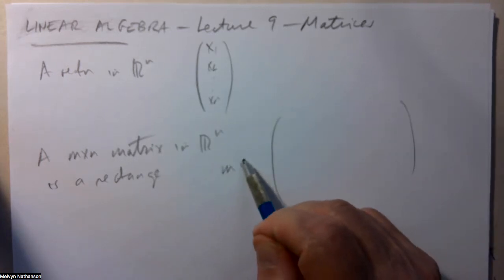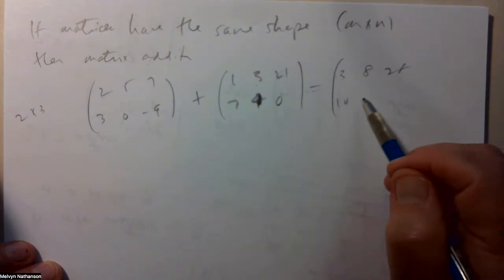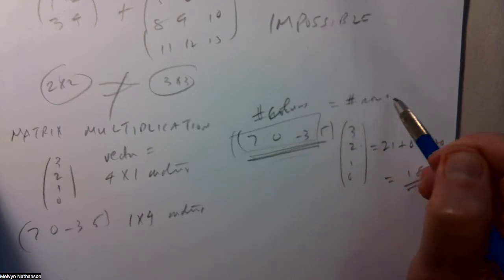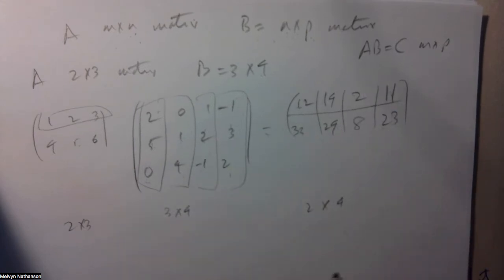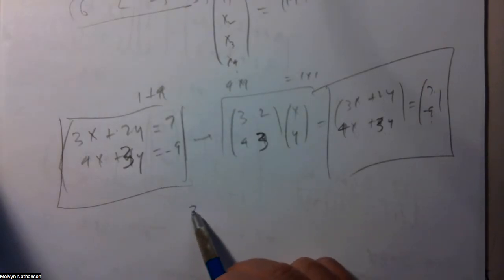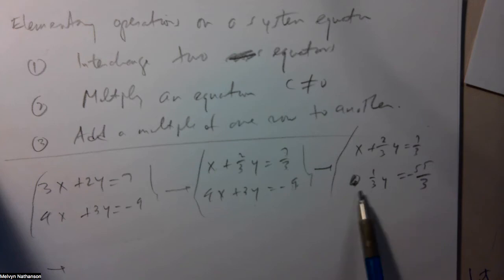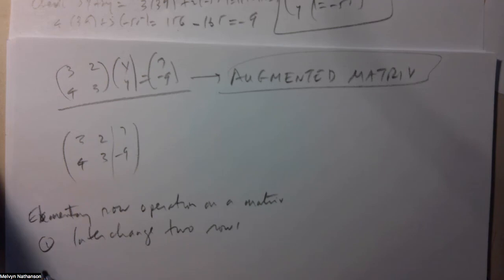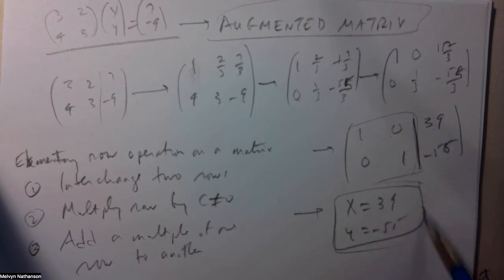Linear algebra - Lecture 9 - Matrices